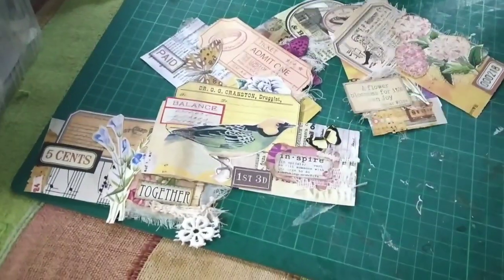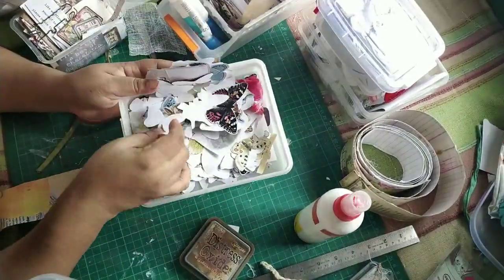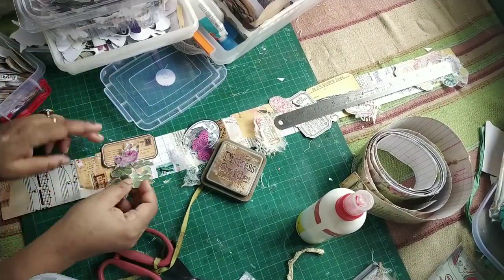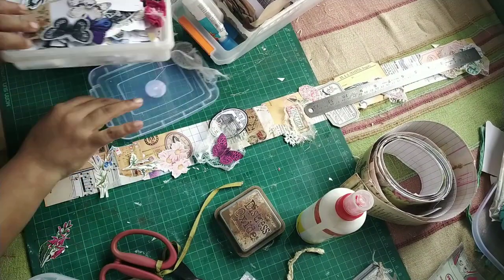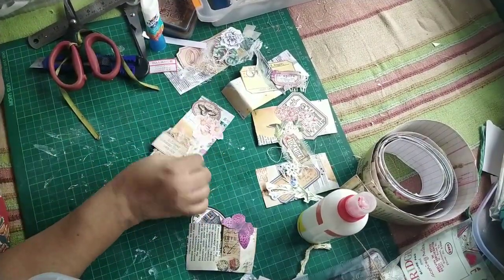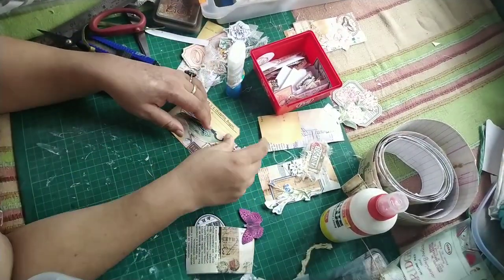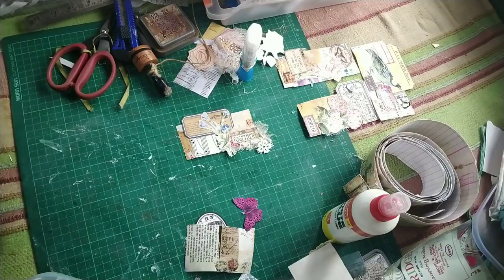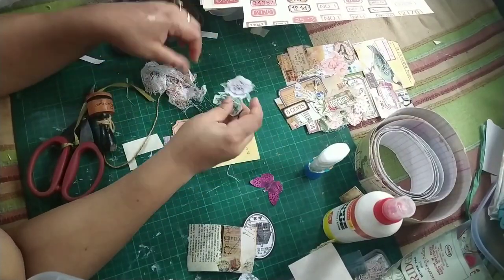Working on more mini snippet clusters made from master board collage roll :Embellishments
Hi, Everyone,
A while back I had shown, how to make masterboards in school notebooks/composition notebook. Then followed various ways to put it to use. One of the methods being cutting into strips and making into master board rolls which then would result into snippet clusters. These are very suitable for belly bands (depending on the width)can be made into pockets and add extra pizzazz to any project. Great way to build up your stash.

In this video I explain how you can very easily put together clusters using minimal effort. Thank you❤❤❤❤

Linked below  are my newest kits Wallpaper master boards and ,Butterfly Blossoms & Butterfly Blossoms addon papers. Each of the kits also come with 8 sheets

I have printed this on inkjet printer for the convenience of every one as it is mostly what people use. I have an Epson printer and have used 100 gsm paper (close to 27  lbs paper).

WALLPAPER MASTERBOARD

BUTTERFLY BLOSSOMS

BUTTERFLY BLOSSOMS ADD ON

BUTTERFLY GRUNGE KIT:

BUTTERFLY GRUNGE ADD ON PAPERS KIT:

 FLORAL COLLAGE :

SHABBY FRENCH PAPERS:

SHABBY FRENCH ADD ON  EPHEMERA:

*Vintage Pretties*

Soaring beauties:

*Vintage Ephemera Pack*